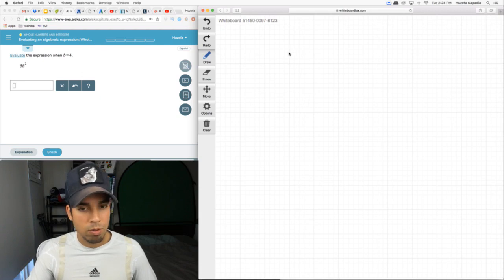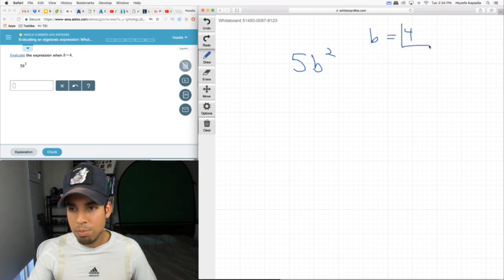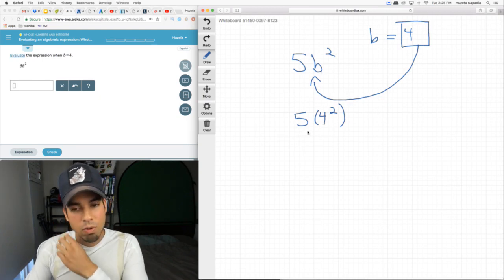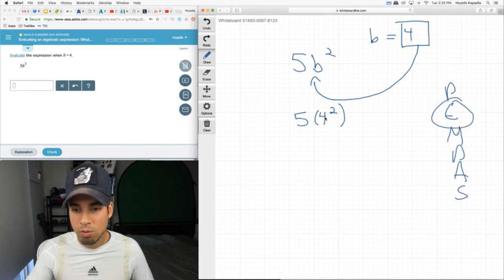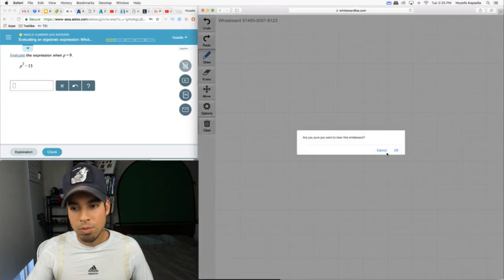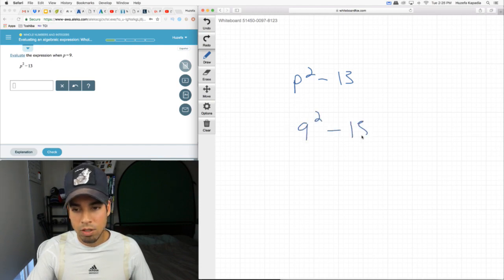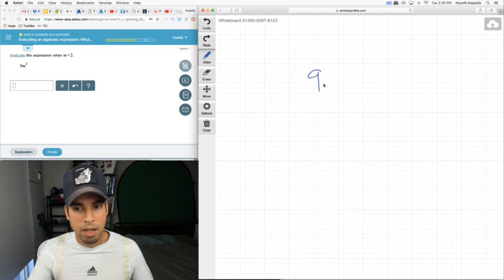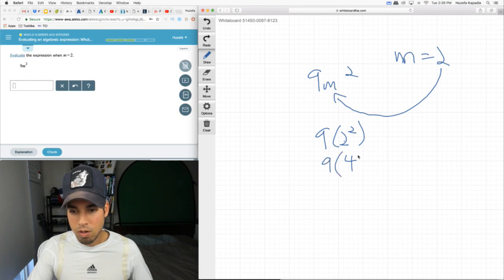ALEKS: Pre Algebra - Whole Numbers and Integers: Evaluating an Algebraic Expression Numbers Exponent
Check out this walkthrough of problems from the Pre-Algebra Pie for ALEKS, the online math curriculum for students everywhere. This is an explanation for how to tackle Evaluating an Algebraic Expression: Whole Numbers.